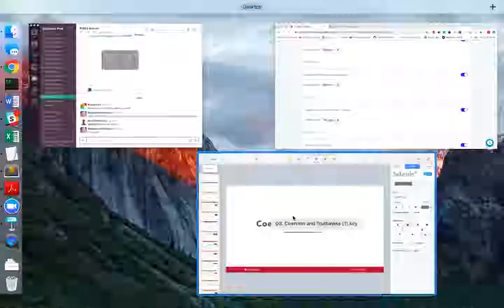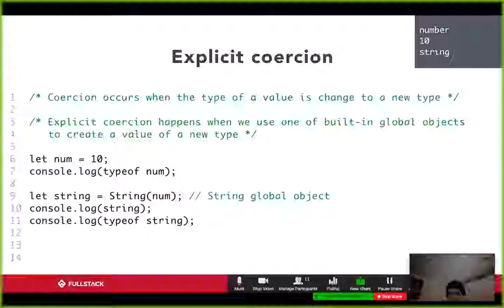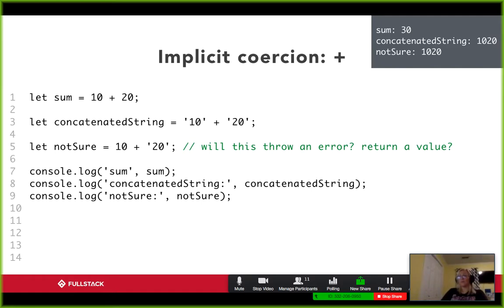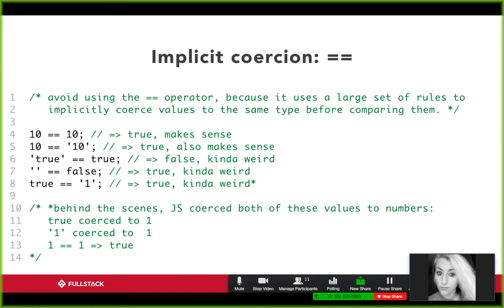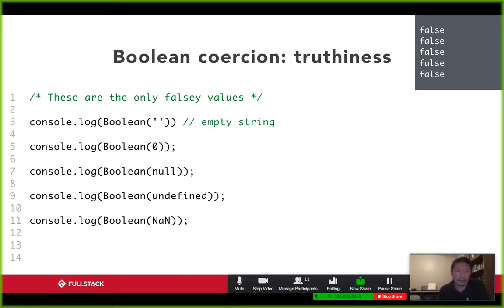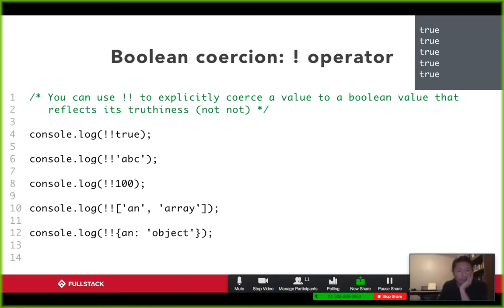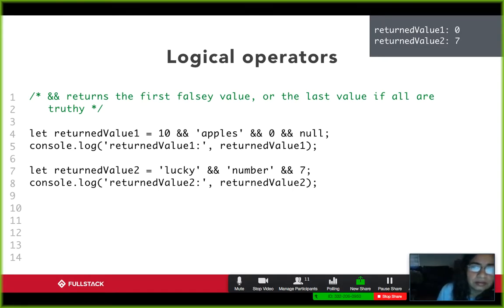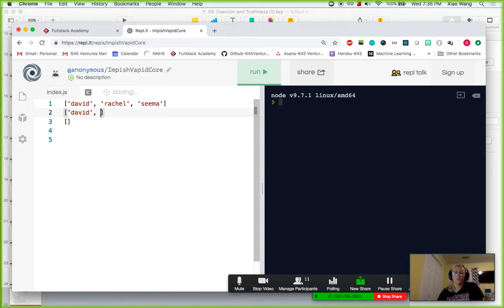1811 BCP RM 03 Coercion